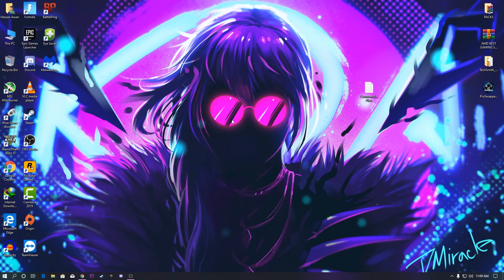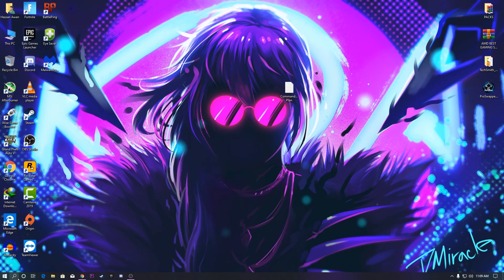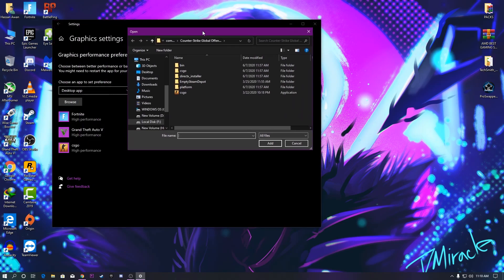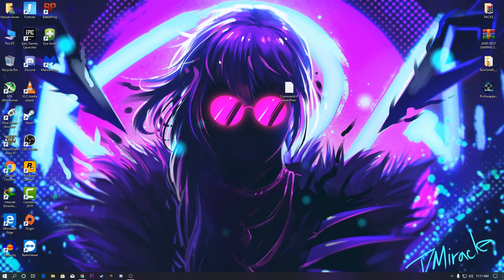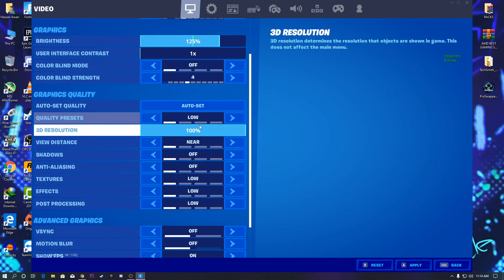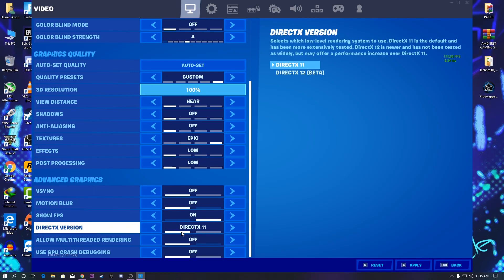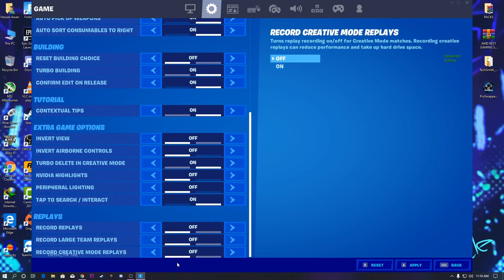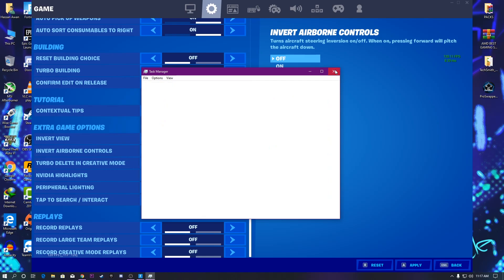How To Fix LOW GPU USAGE In Fortnite Chapter 2 Season 3 - Get More FPS In Fortnite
Wants To Know About How To Fix LOW GPU USAGE In Fortnite Chapter 2 Season 3 - Get More FPS In Fortnite

In This Video I'm Gonna Show You How To Fix Low GPU Usage And Boost FPS In Fortnite Chapter 2 Season 3.Fix Low GPU And High CPU Usage While Gaming On PC.